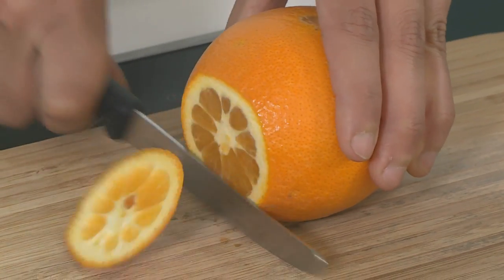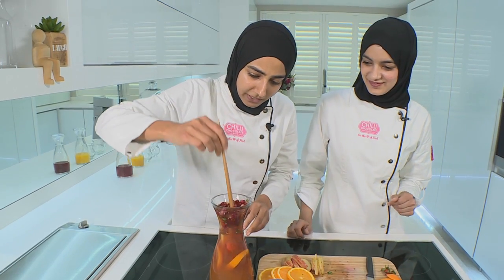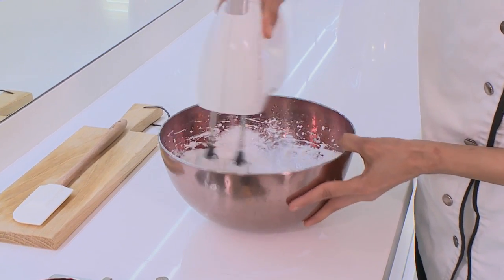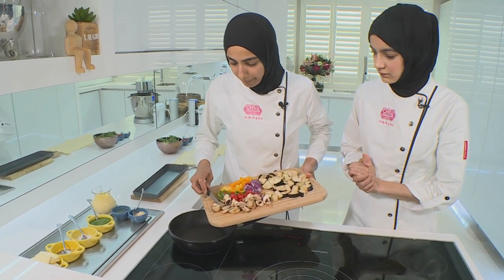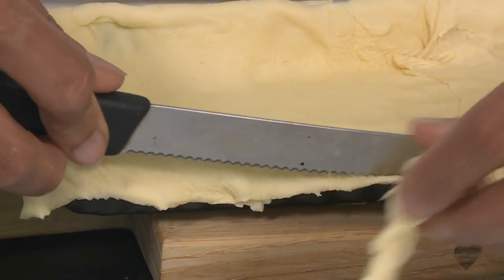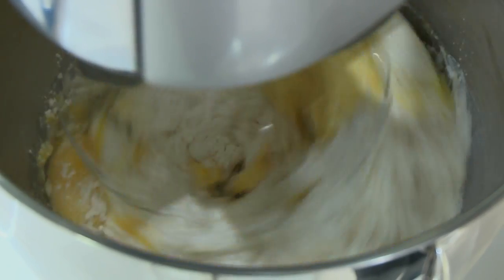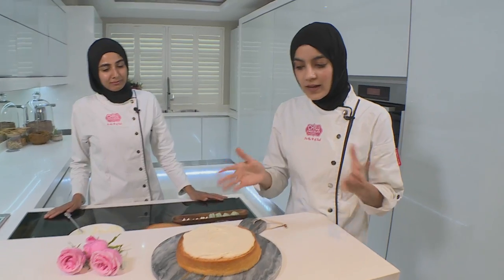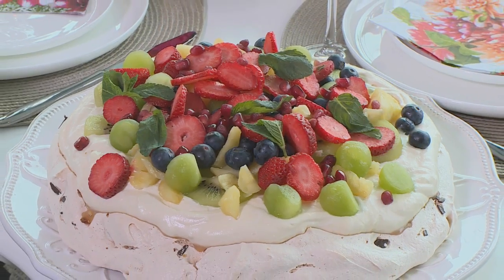Food Mela : Summer Feast with the Chilli Chocolate Chefs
The Chilli Chocolate Chefs take fine food to the great outdoors – with sangria mocktail, summer berry pavlova, roasted vegetable tart, followed by pistachio and rose cake.